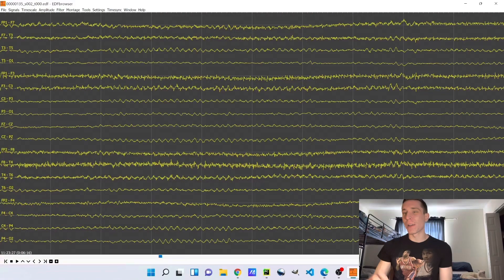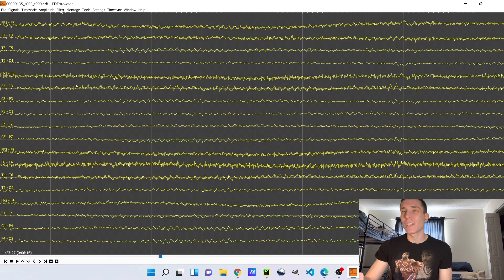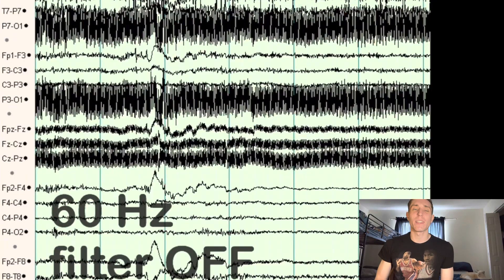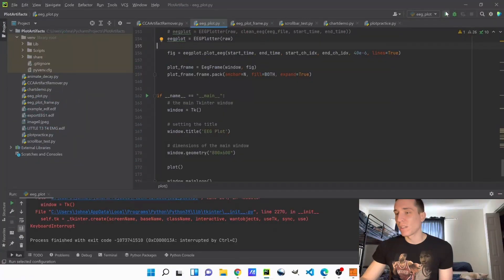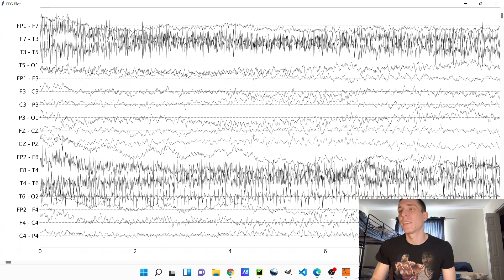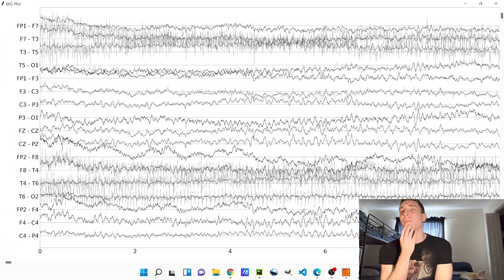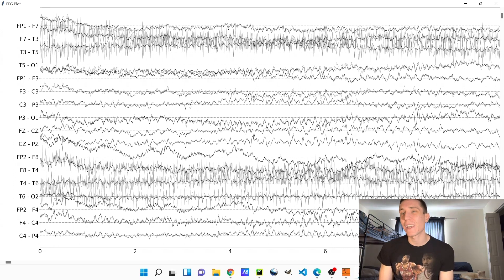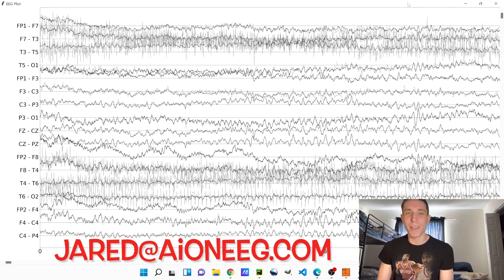EEG Filters (HFF, LFF, Notch, Artifact)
My name is Jared Beckwith I’m a registered EEG technologist. In today’s video I’m discussing the different types of EEG filters: HFF, LFF, Notch, and Artifact.